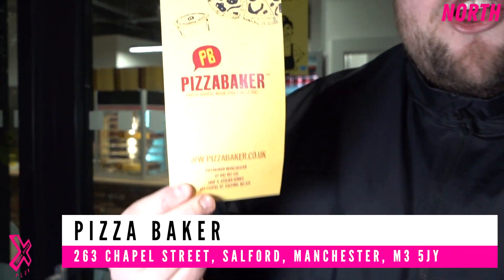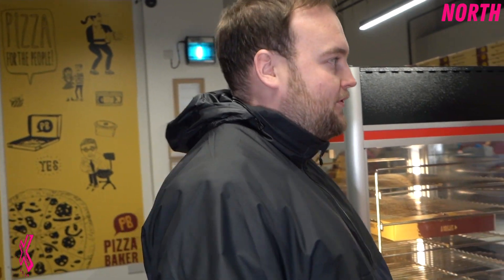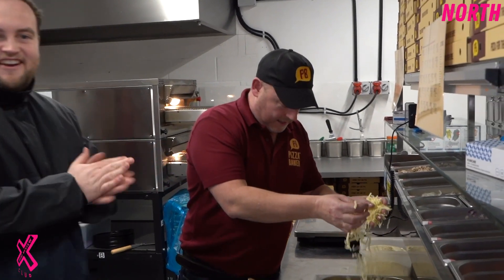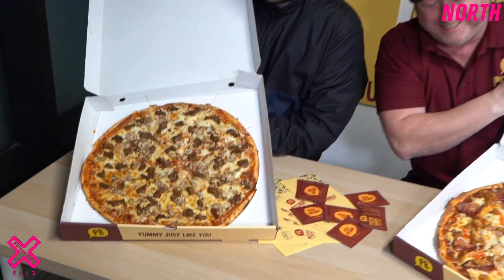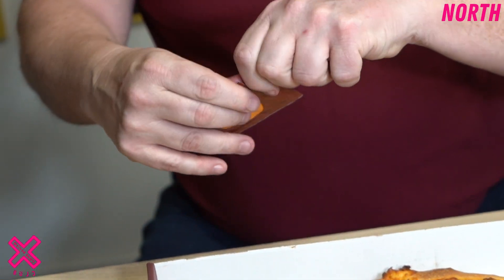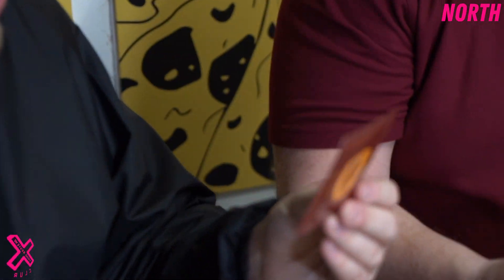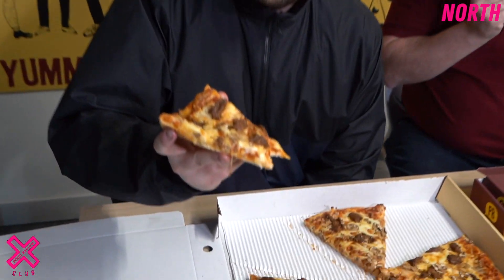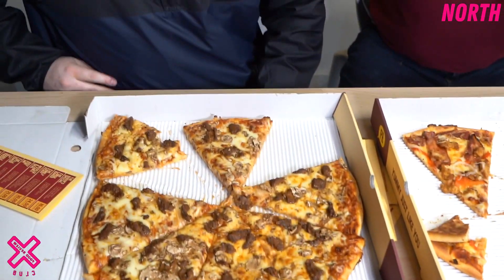WE TRY THE FIRST EVER PIZZA BAKER STORE IN THE UK | FOOD REVIEW CLUB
Joe reviews the first ever Pizza Baker store in the UK that has just opened up in Salford serving up fresh pizza from scratch 🍕